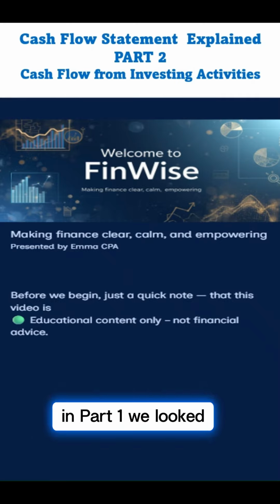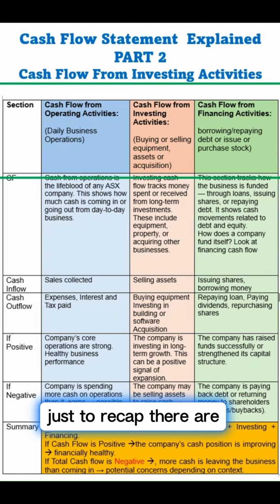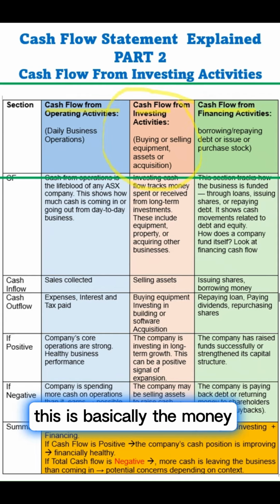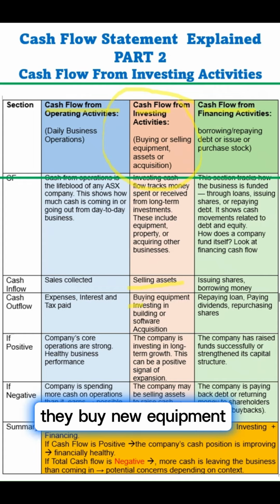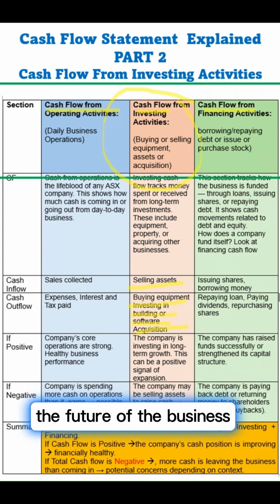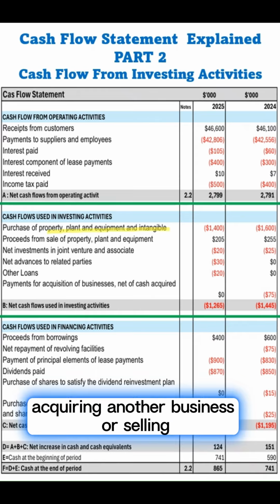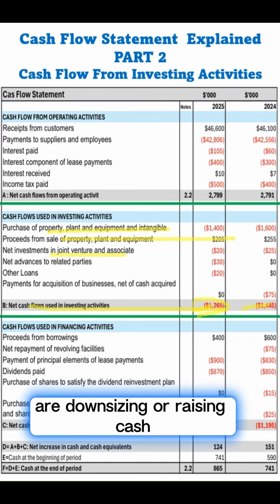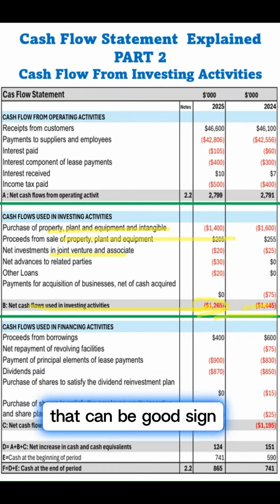Cash Flow Statement Explained 📊 PART 2 - Cash flow from Investing Activities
Learn how to read a Cash Flow Statement — Cash flow from  operating, investing, and financing activities explained. Perfect for accounting students, investors and anyone wanting to understand company fundamentals.